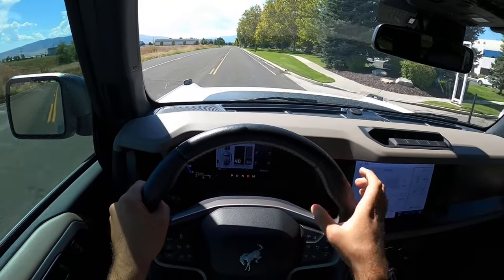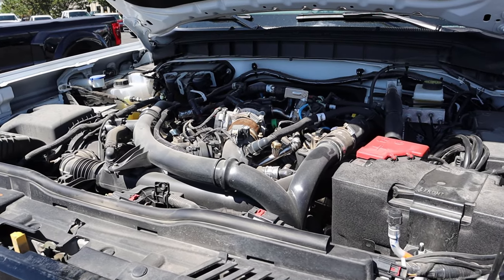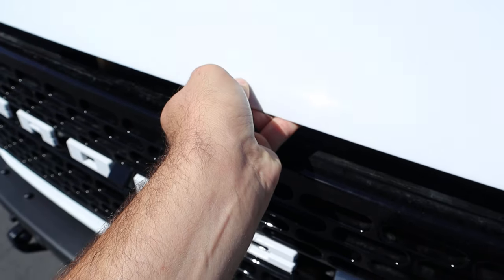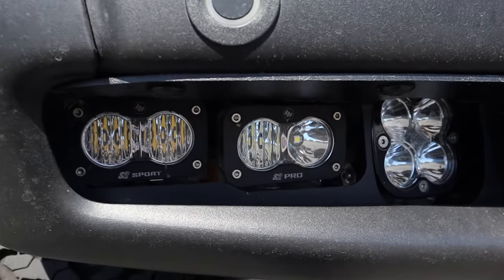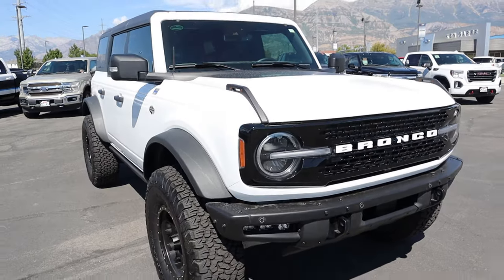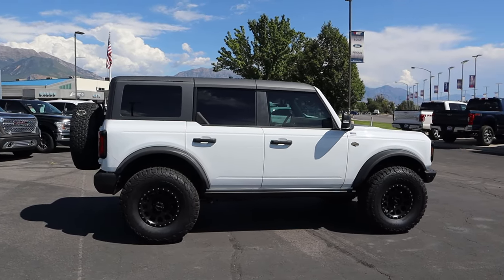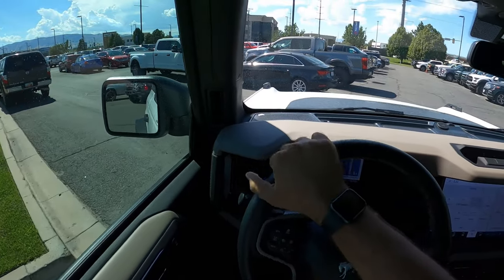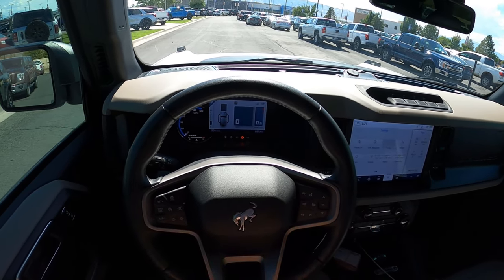2022 Ford Bronco Wildtrak 37 Performance Package: This Makes Way More Sense Than The Bronco Raptor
Today I drive and review a 2022 Ford Bronco Wildtrak with 37s!